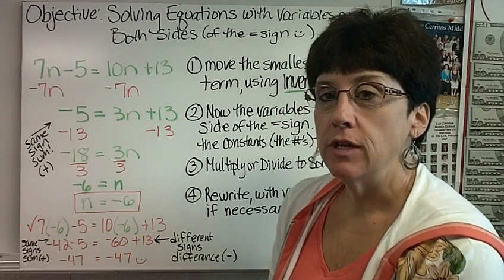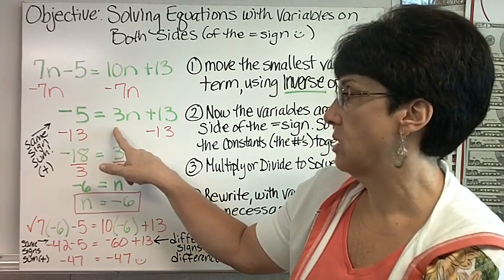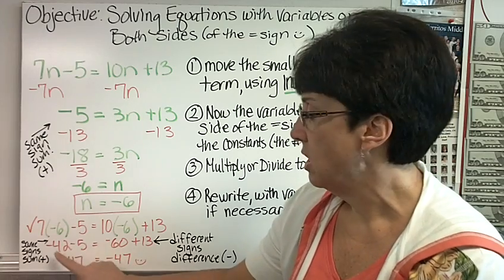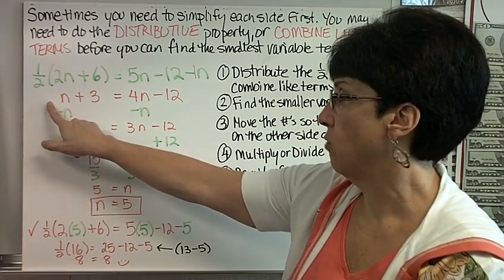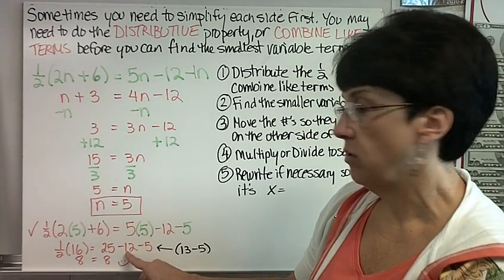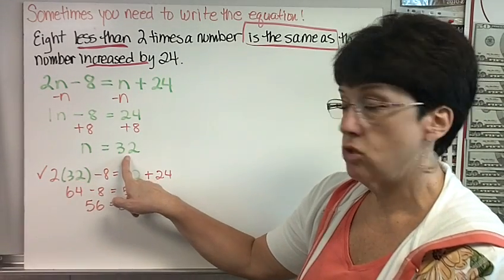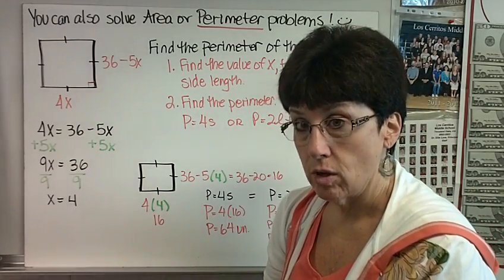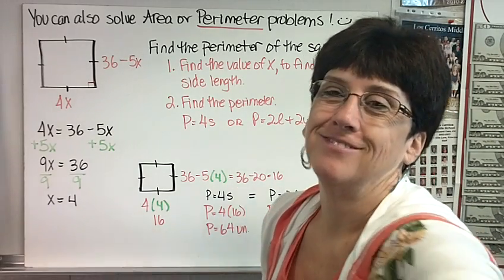Solving Equations with Variables on Both Sides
Solving Equations with Variables on Both Sides. Combining Like Terms and Distributive Property are also used.